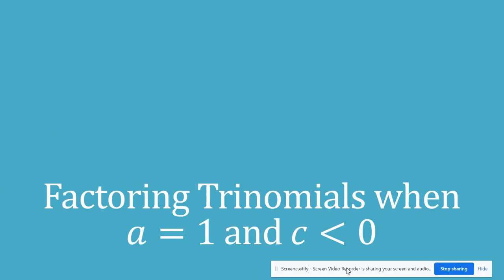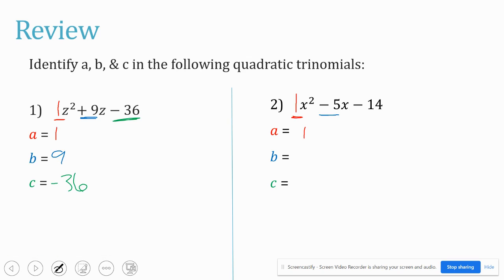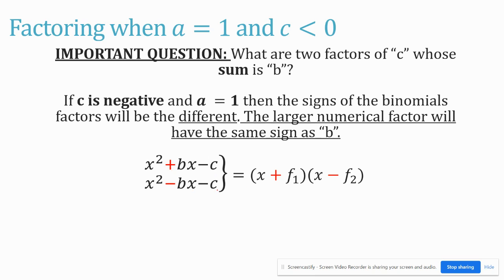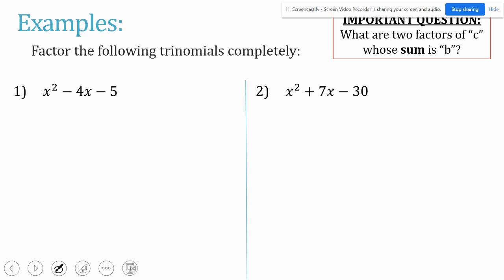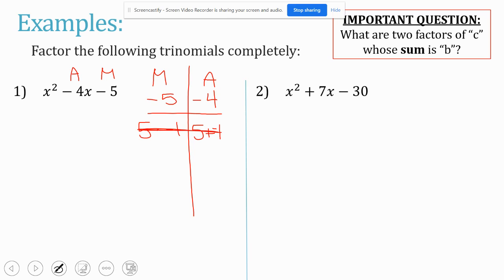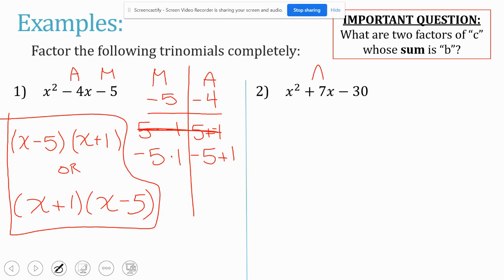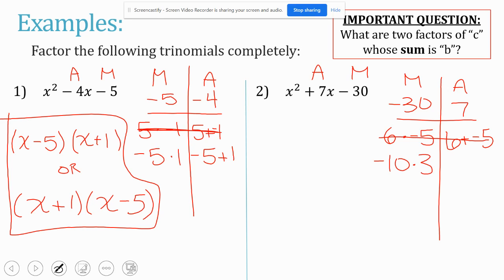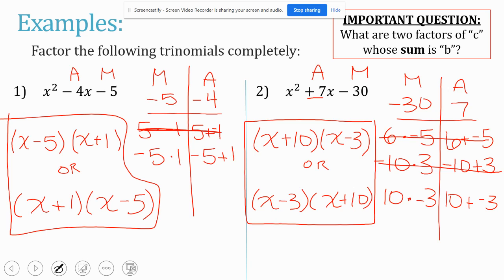Factoring Trinomials when a is 1 and c is negative